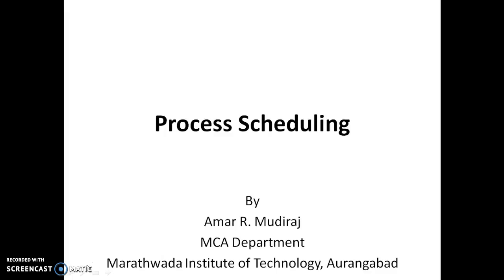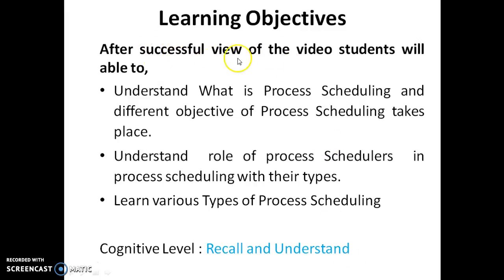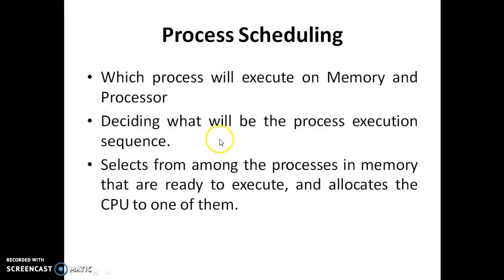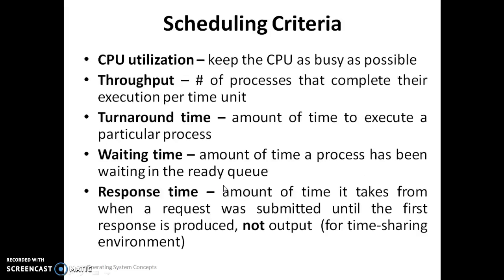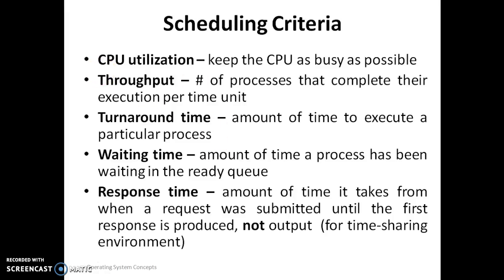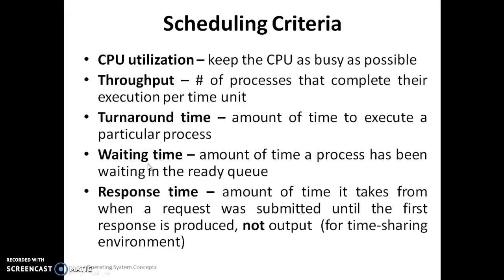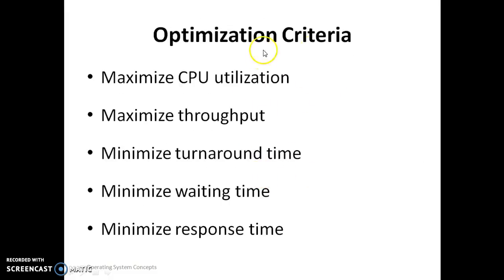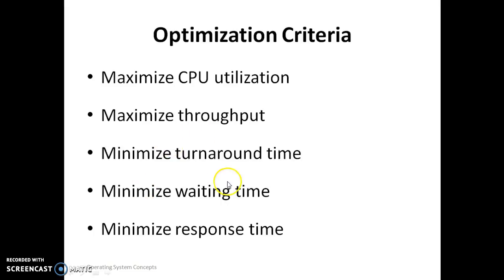OS_Process_Schedling_Part-1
This video will higlighting the process scheduling introduction